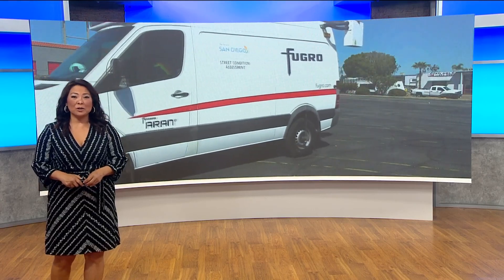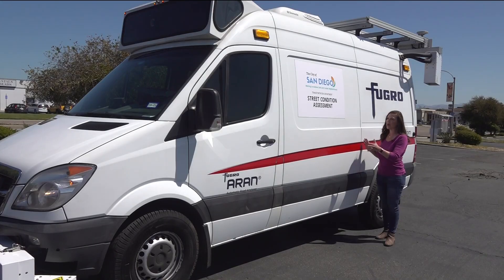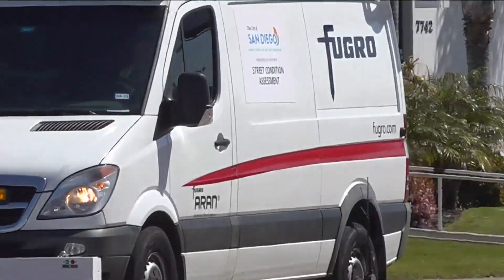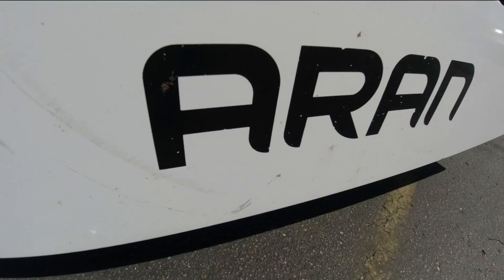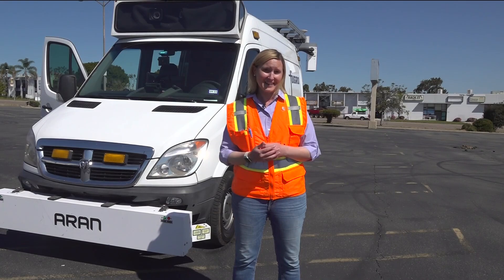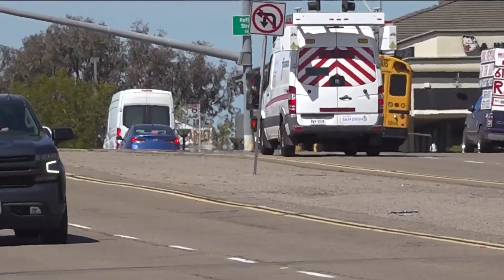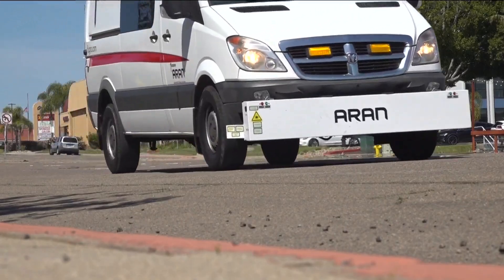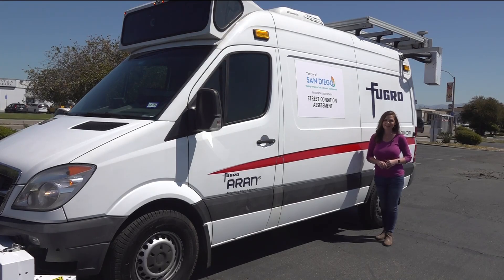Road assessment vehicle deployed to improve San Diego streets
CBS 8 compiled the data from the app. It shows pothole complaints are already much higher this year than in 2021 and 2022.